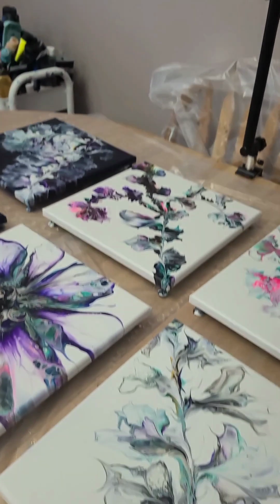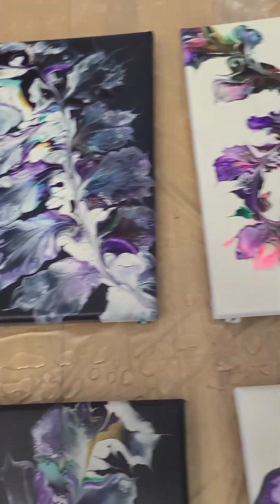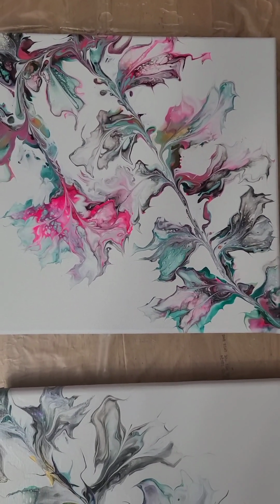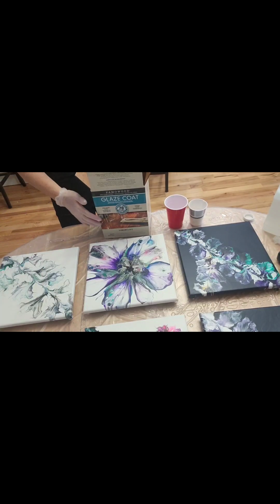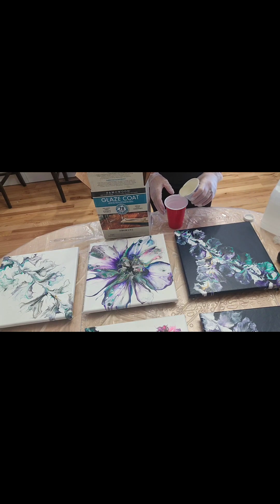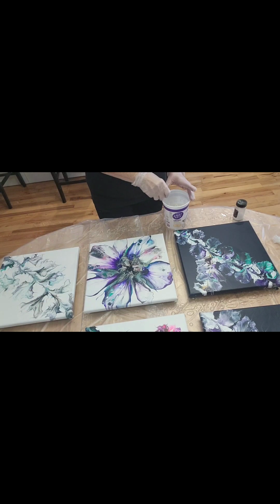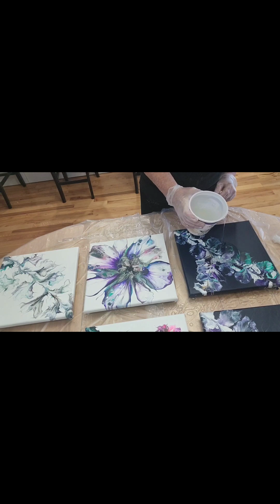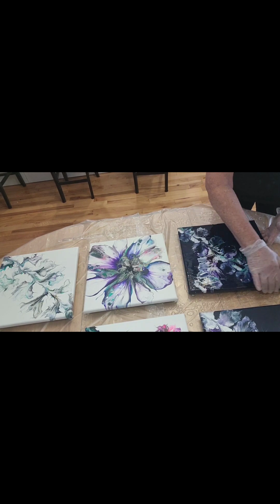Resin Artwork Process: Fluid Acrylic Resin Art Paintings: Artistic Designs by Christie